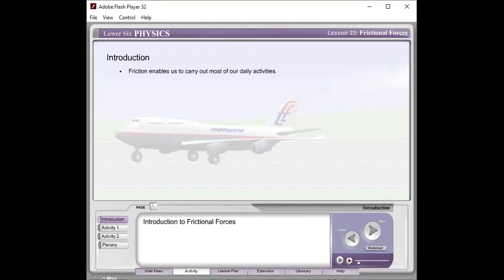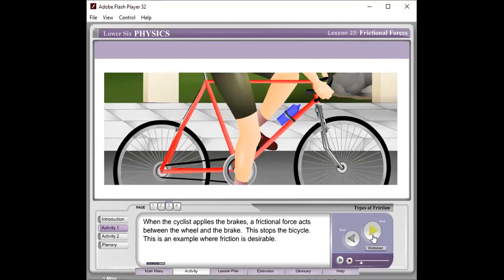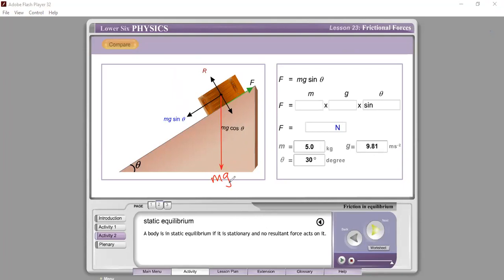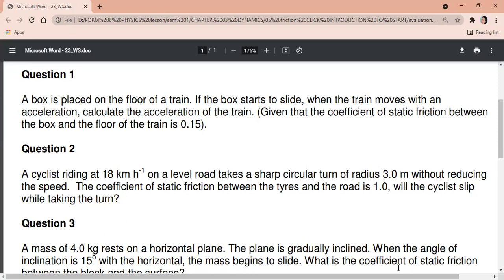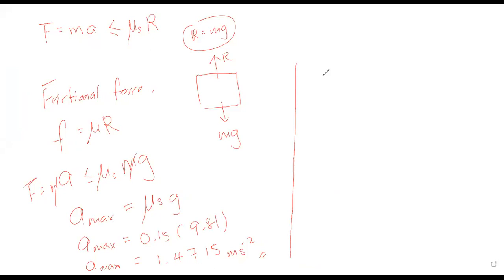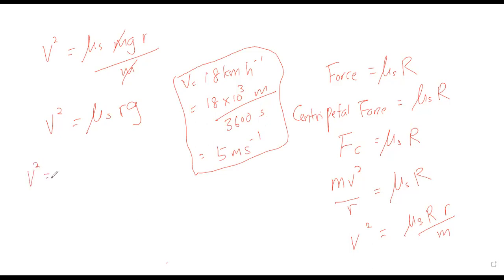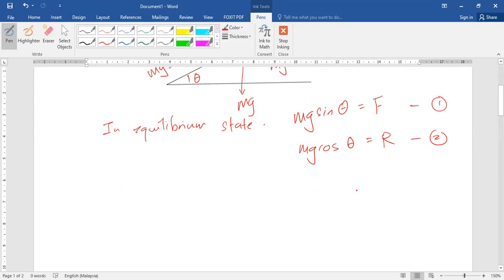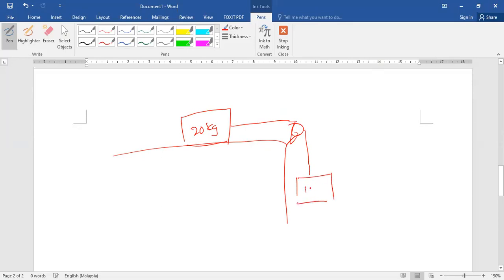L6 S1 C3 L5 i